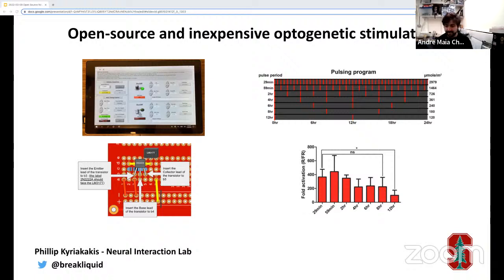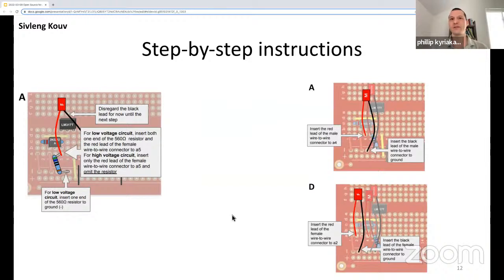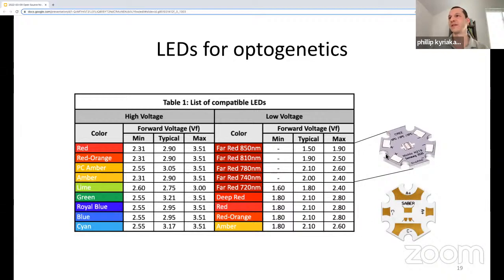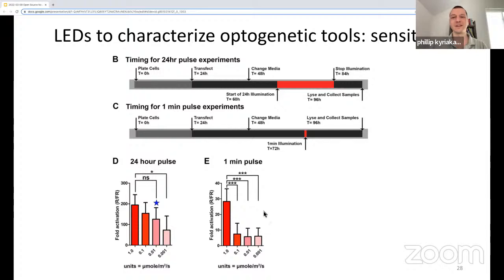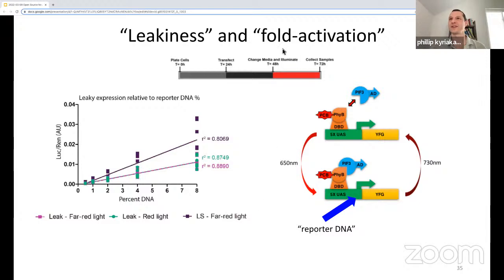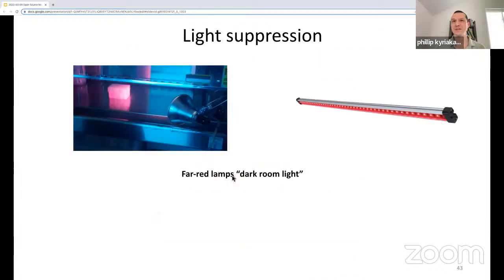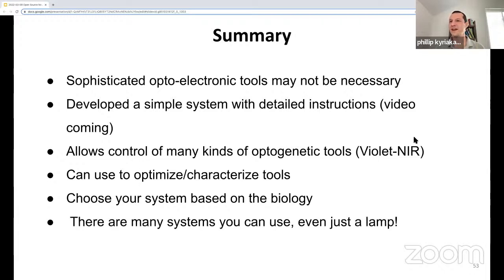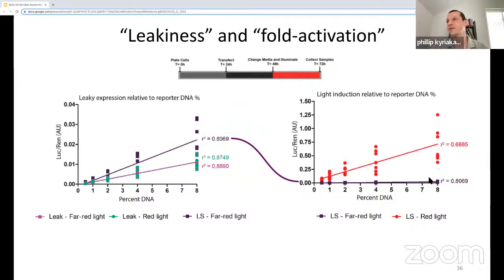A Simple and Versatile Illumination System for Optogenetic Experiments by Phillip Kyriakakis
Controlling biological processes using light has increased the accuracy and speed with which researchers can manipulate many biological processes. Optical control allows for an unprecedented ability to dissect function and holds the potential for enabling novel genetic therapies. However, optogenetic experiments require adequate light sources with spatial, temporal, or intensity control, often a bottleneck for researchers. Here we detail how to build a low-cost and versatile LED illumination system that is easily customizable for different available optogenetic tools. This system is configurable for manual or computer control with adjustable LED intensity. We provide an illustrated step-by-step guide for building the circuit, making it computer-controlled, and constructing the LEDs. To facilitate the assembly of this device, we also discuss some basic soldering techniques and explain the circuitry used to control the LEDs. Using our open-source user interface, users can automate precise timing and pulsing of light on a personal computer (PC) or an inexpensive tablet. This automation makes the system useful for experiments that use LEDs to control genes, signaling pathways, and other cellular activities that span large time scales. For this protocol, no prior expertise in electronics is required to build all the parts needed or to use the illumination system to perform optogenetic experiments.

This series is a collaboration with World Wide Science, an ongoing effort to continue, expand and democratise science seminars.